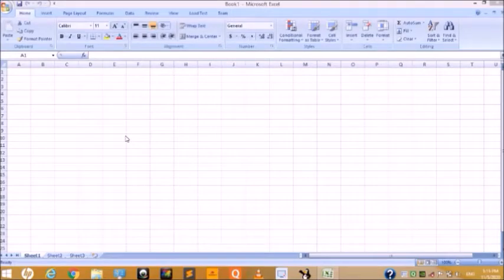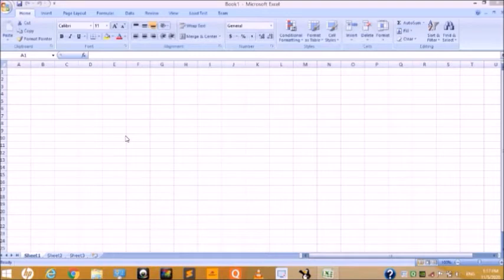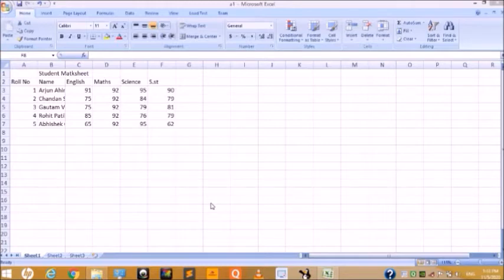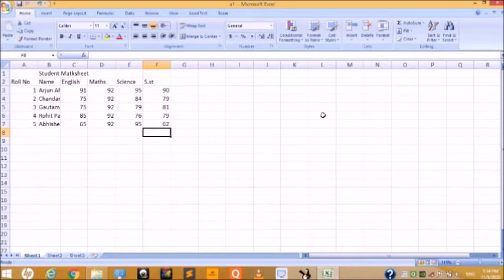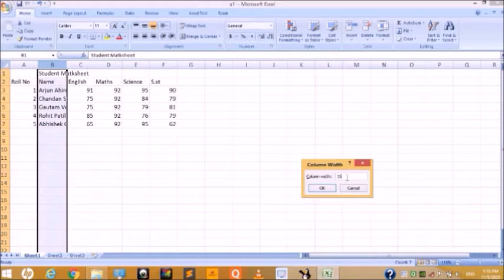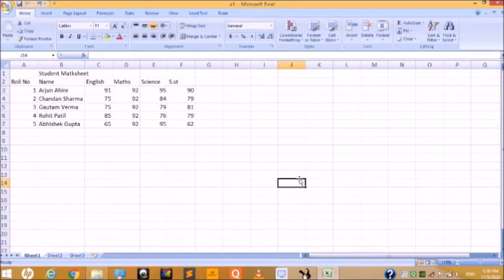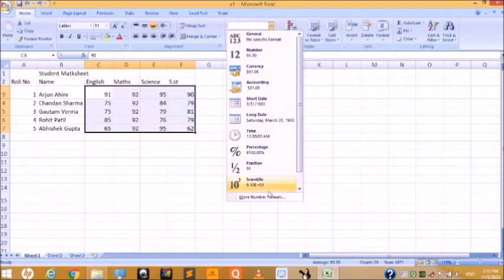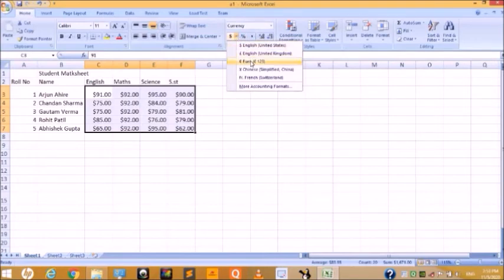Computer Science - Class 7 - Formatting's in Excel. (Part 1)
Adjusting Column Width - Row Height, Number Formatting, Aligning Cell Values.